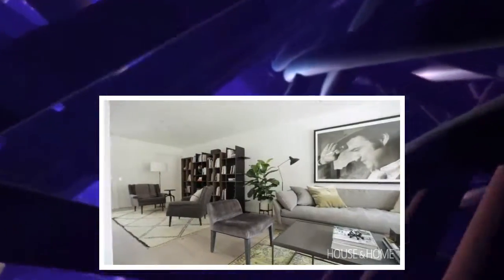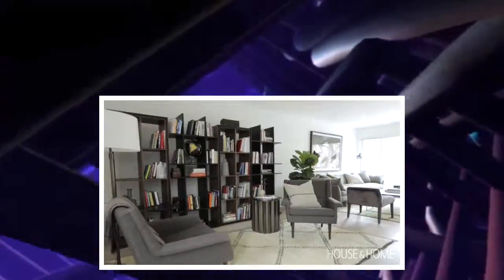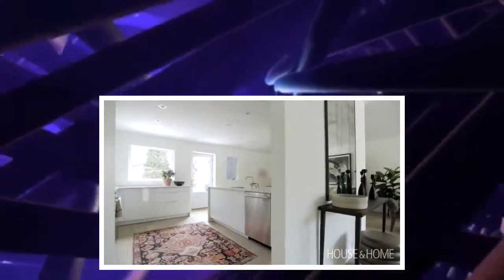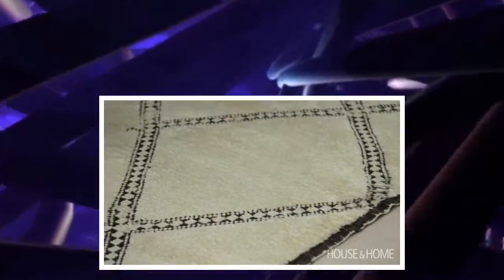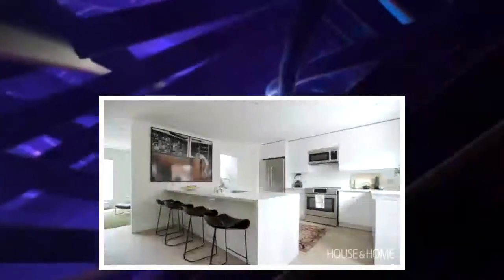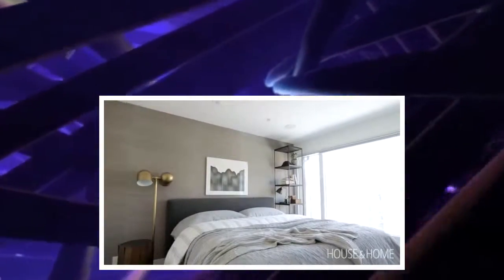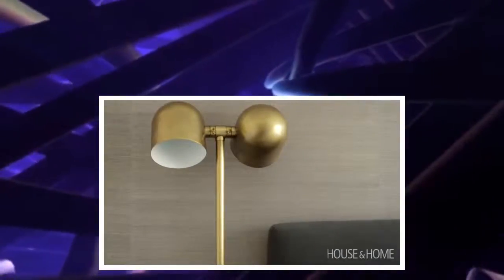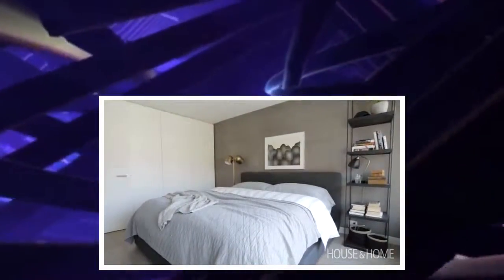Home Interior Design 2017 A Modern, Edited Space That Proves Less Is More